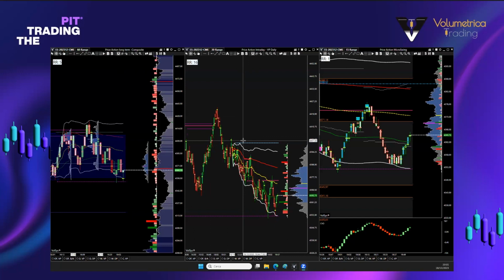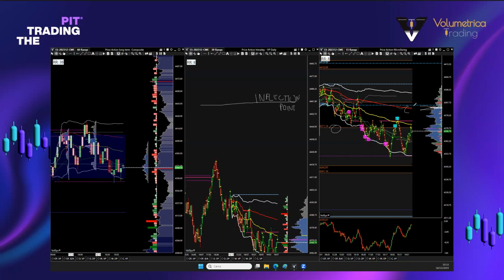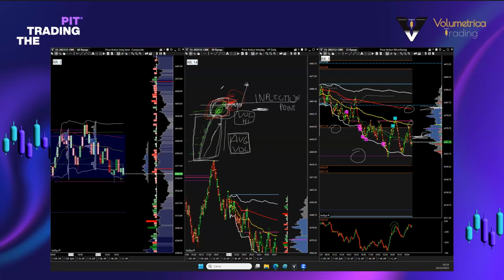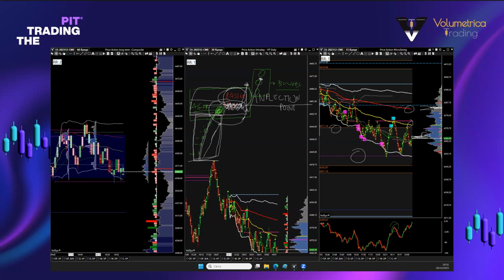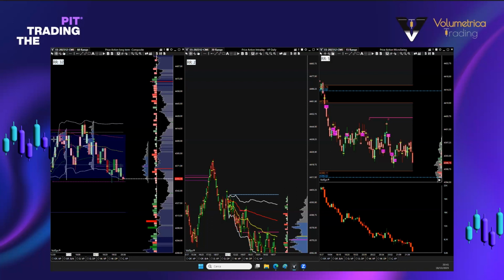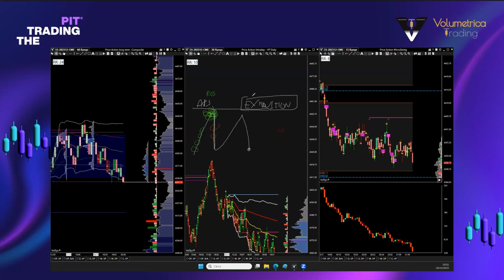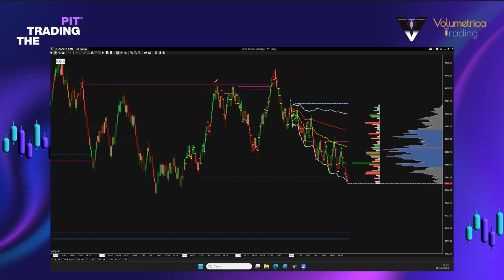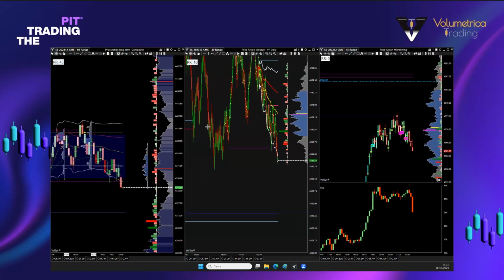WEBINAR [EN] - S2E3: Order flow events: Absorption, Exhaustion, Initiative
🖥 Ready to take the next leap? Welcome to Season 2: First Steps into Order Flow Analysis! With Edoardo Burattini leading the way, every Wednesday in October will bring fresh insights and techniques to your trading playbook. Don’t miss out on these 4 enriching sessions. Register today 👇